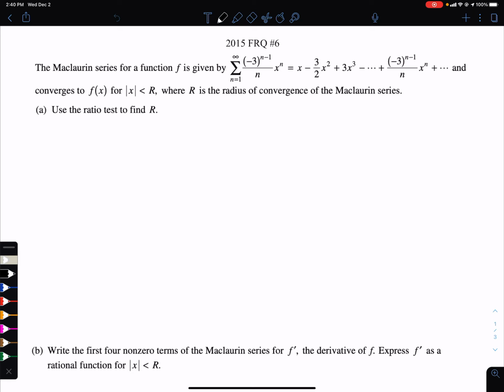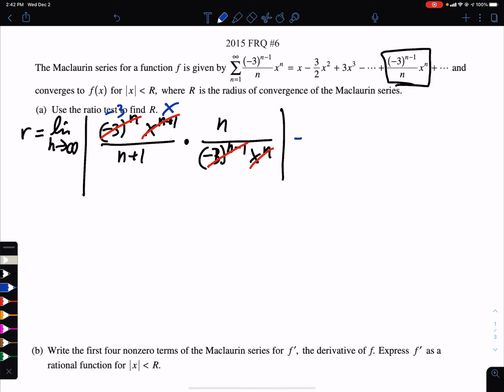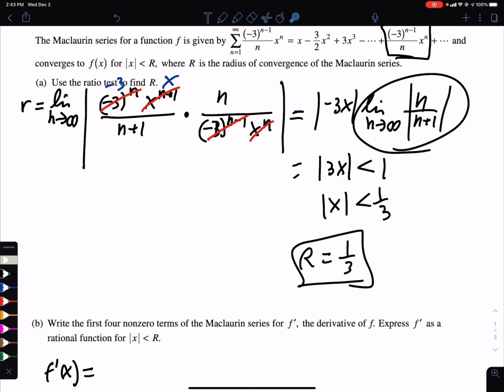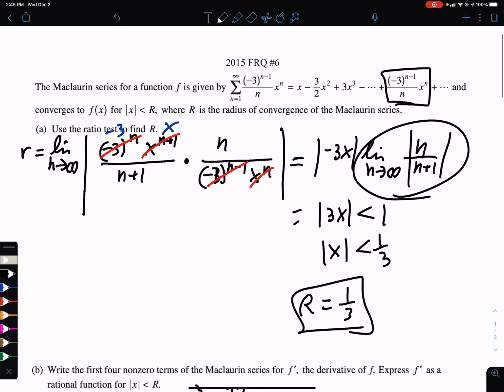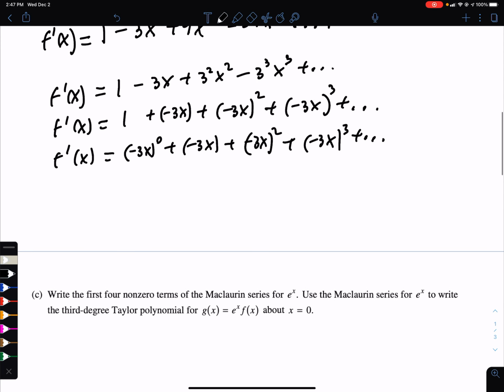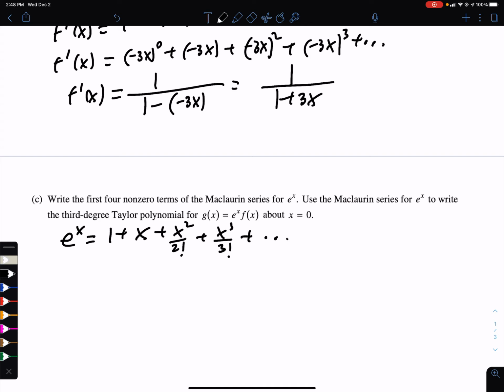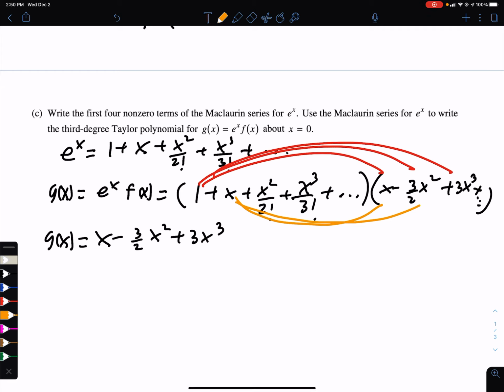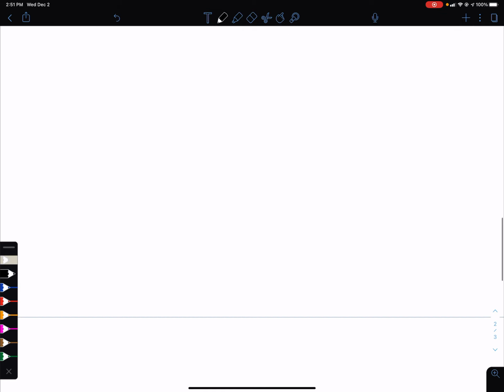2015 BC FRQ #6